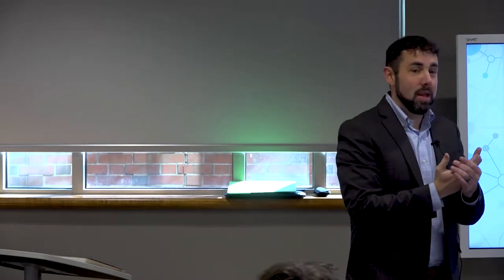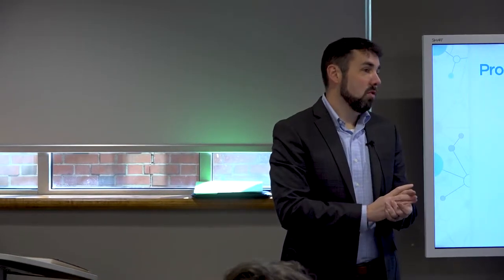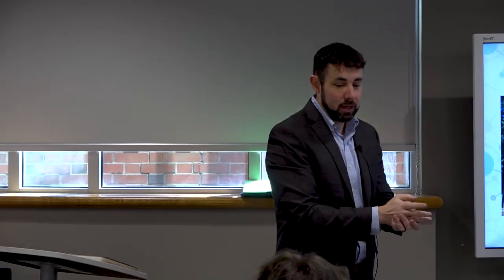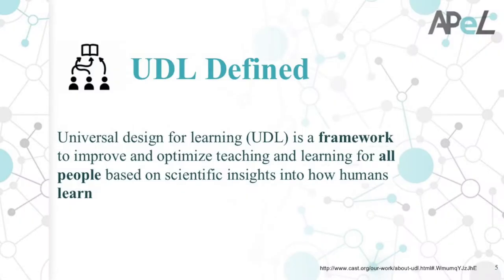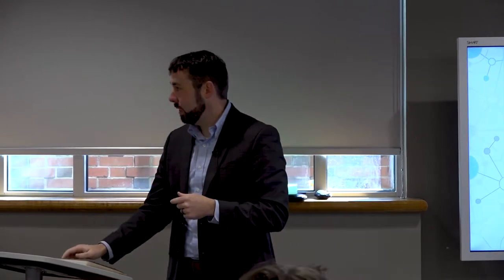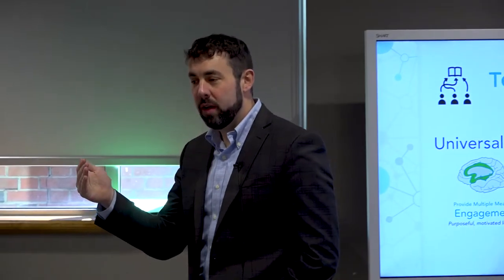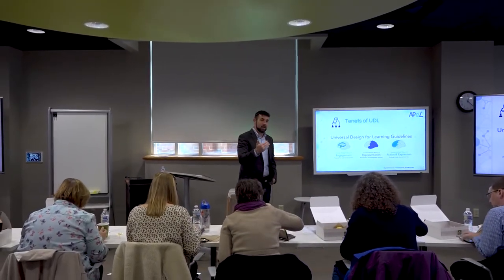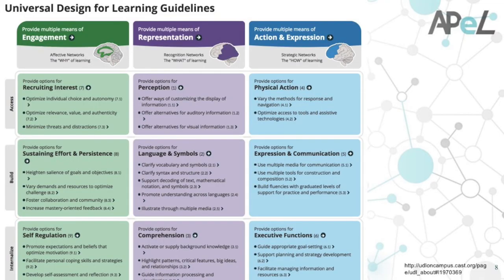W&M APeL Workshop: Universal Design for Learning (1 of 5)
January 31, 2018. William & Mary eLearning Specialist Adam Barger is joined by faculty members Jonathan Arries, Peggie Constantino, Mark Hofer, Lindy Johnson, and Tyler Meldrum in a discussion of how they use elements of UDL in their own courses.